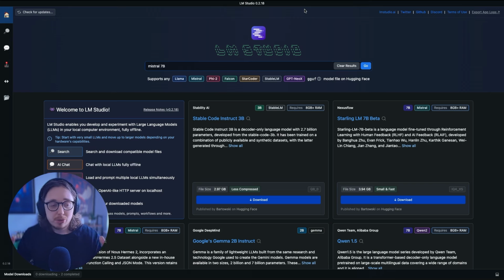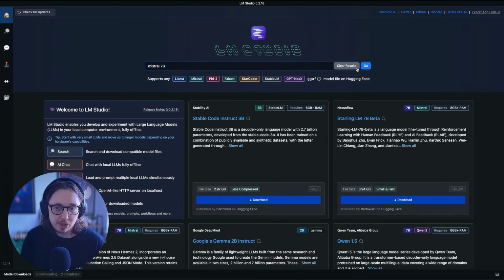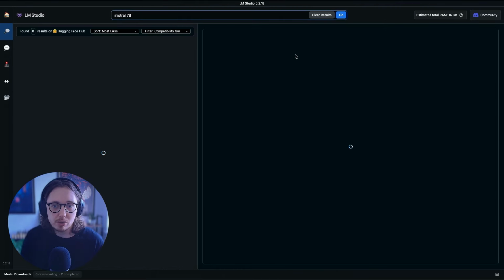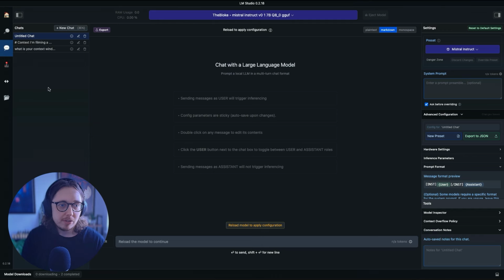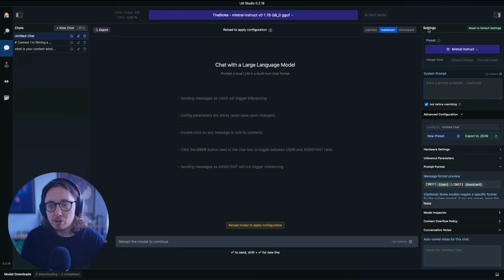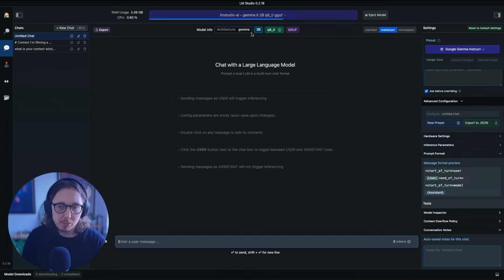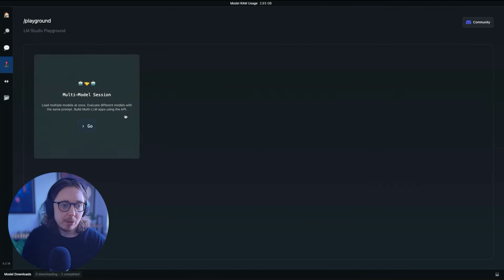The Easy Method To Run Private AI Models on Your Laptop (LM Studio Tutorial)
In this video, I'll be sharing a step by step guide to downloading and using opensource LLMs on your local device for a private and secure AI experience.

Hey 👋 I’m Ross, a Chief Learning Strategist enabling everyone to improve performance and skills with technology. I share strategies and tools to help you improve your skills with modern tech.

00:00 Introduction to AI Nerd Paradise: LM Studio Overview
00:16 Exploring LM Studio: A Gateway to Open Source AI
00:36 Downloading and Interacting with Large Language Models
01:11 The Power of LM Studio: Chatting with Multiple Models
01:51 The Playground: Comparing Models Side-by-Side
02:09 Why LM Studio?
02:49 Your Next Steps with LM Studio